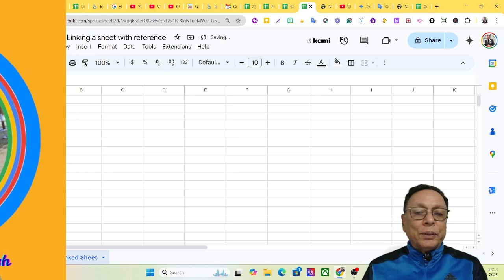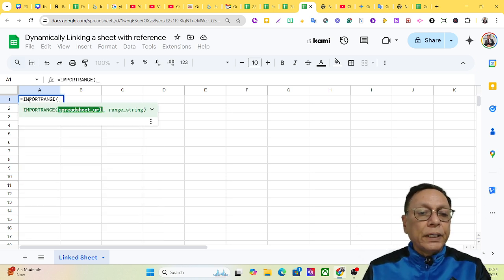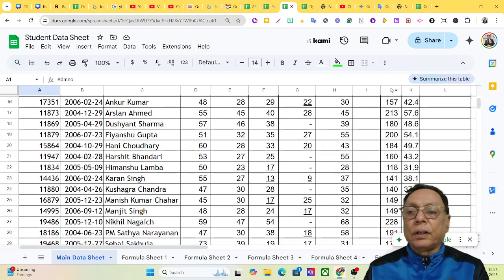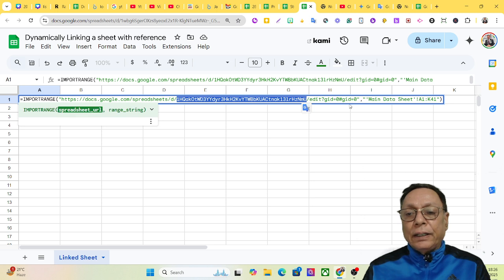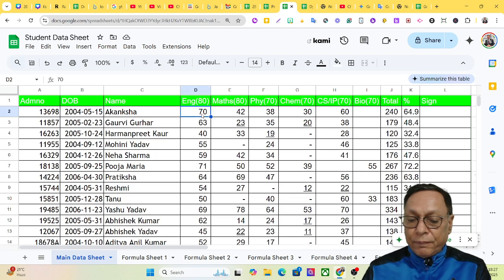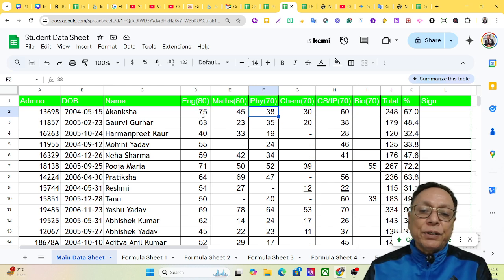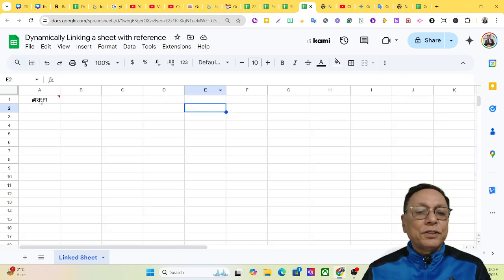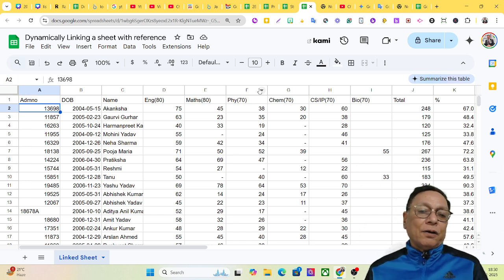Linking | Sheet | Spreadsheet | Reference | Google Sheets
Linking a sheet with another spreadsheet with a reference. Dynamically creating the reference of the sheet, importranage in Google Sheets.